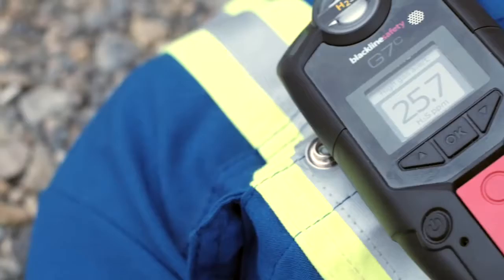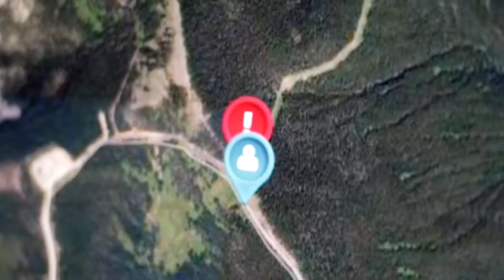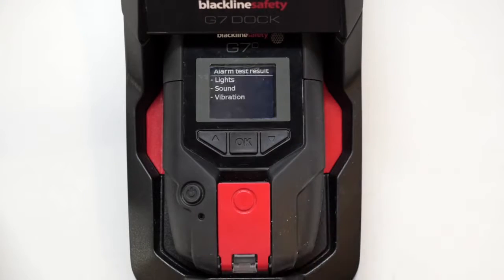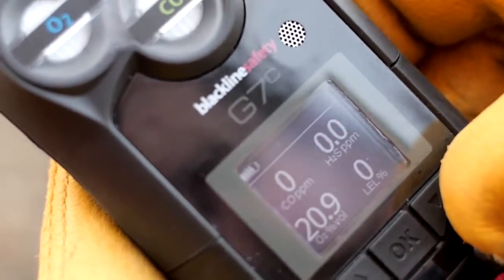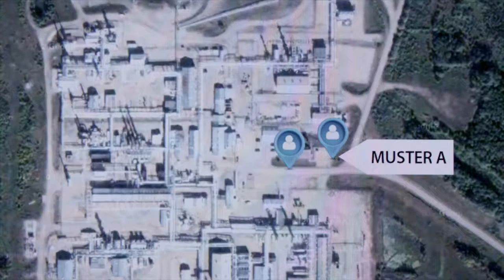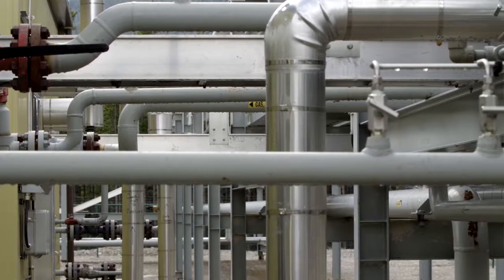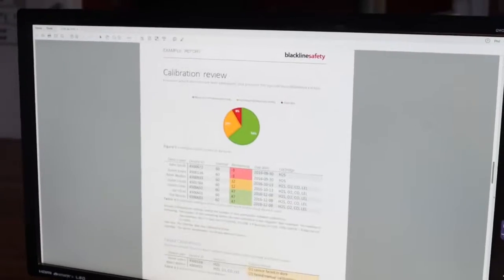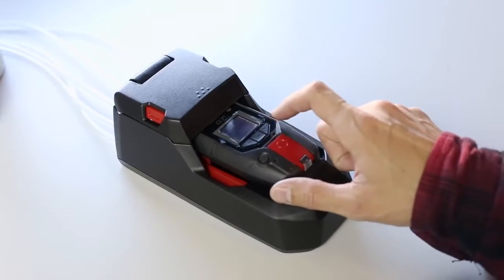G7c the future of connected safety and gas detection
Blackline Safety introduces G7, the world's first total detection safety monitoring system.

G7 marks a new era in personnel monitoring, moving beyond traditional gas detection and currently-available wireless gas detection systems. It is completely self-contained and works right out of the box. G7 doesn't require expensive Wi-Fi networks or any complicated Bluetooth connections to other devices.

G7 is a true 'everything detector' that combines the latest in cellular and satellite communications, plus advanced location technology. It connects every employee on your job-sites with live monitoring personnel. Gas detection requirements are customizable via field-replaceable single and quad-gas cartridges.

Capabilities include:

• Live safety status of every employee
• Real-time alerting due to gas exposure, falls and man-down events
• Instant alerting by releasing the SOS latch
• Two-way speakerphone delivers two-way voice calling with monitoring team
• Automatic detection of falls, man-down (motionless) events and missed employee check-ins
• Deliver help to an employee's exact location via live, interactive map
• 100% web-based monitoring—no software to install
• Mass-notify your team due to hazards or the need to evacuate
• 24/7 live monitoring via Safety Operations Center and Alarm Receiving Centre partners
• Account for all personnel at safe locations / muster points
• Device configuration profiles ensure every device is correctly configured
• Device configurations are updated over-the-air—wirelessly and in real-time
• Firmware updates are automatic and also over-the-air
• All calibration and bump data is communicated over-the-air
• Simple and cost-effective dock—no more SD cards or IR transfers
• 100% compliance view of equipment calibration and usage
• Simple green-yellow-red reporting that shows when things are working correctly, when something will require attention and when something is out of compliance
• Field-replaceable gas sensor cartridges maximize ROI
• Every gas sample is geo-recorded
• Heat maps deliver proactive leak detection and planning for maintenance
• Indoor location technology with floor and site plans